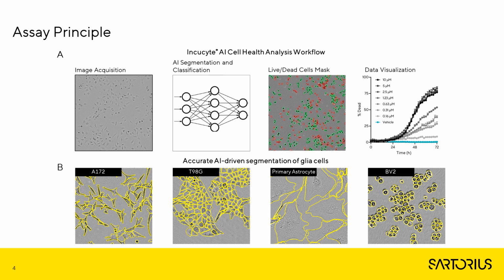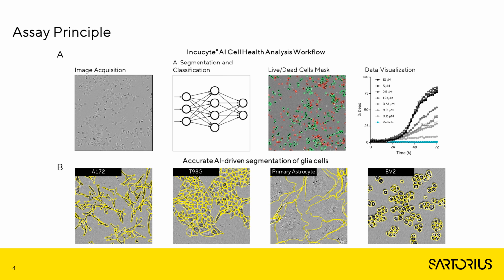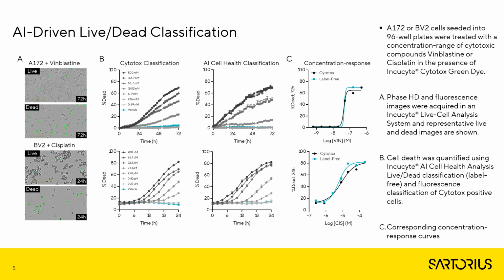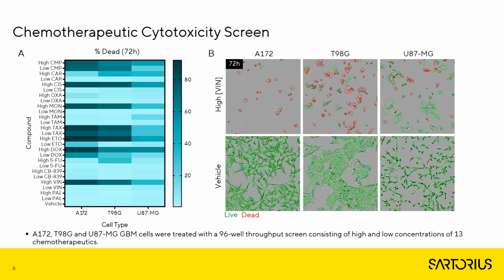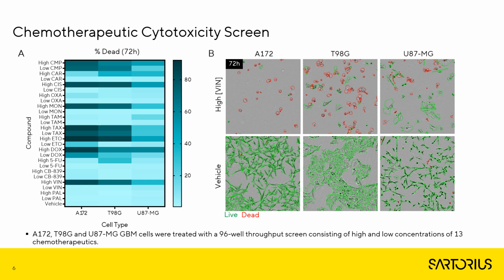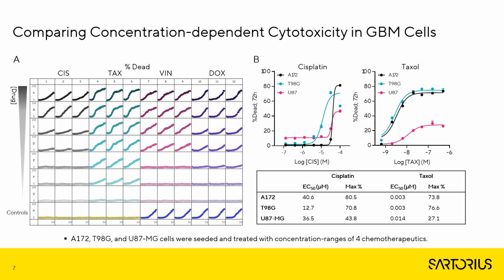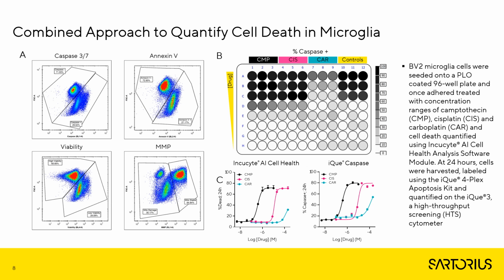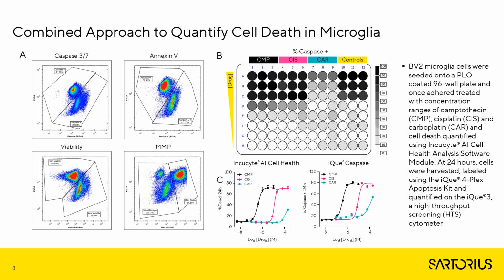Label-Free Quantification of Chemotherapeutic Cytotoxicity in Glial Cells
Glioblastoma multiforme (GBM) is a malignant brain tumor with a poor prognosis. To advance effective chemotherapies, it's crucial to develop more translational models and advanced quantitative methods that provide deeper insights into cytotoxic effects in a non-invasive manner.

In this presentation, Jasmine Trigg a Scientist from Sartorius, demonstrates use of the Incucyte Live-Cell analysis system and its integrated software to assess the cytotoxic effects of clinically relevant chemotherapeutics on glial cell types.

Chapters:
00:28 Here we demonstrate a robust in vitro assay and integrated software to assess cytotoxic effects of clinically relevant chemotherapeutics in glial cell types
01:31 Incucyte®️ Live-Cell Analysis Solutions
04:03 AI-Driven Live/Dead Classification
05:30 Chemotherapeutic Cytotoxicity Screen
07:11 Comparing Concentration-dependent Cytotoxicity in GBM Cells
08:23 Combined Approach to Quantify Cell Death in Microglia
10:31 Live-cell imaging enables acquisition of HD phase contract images